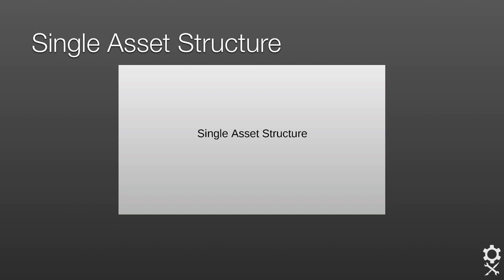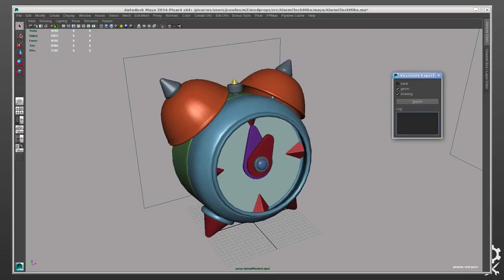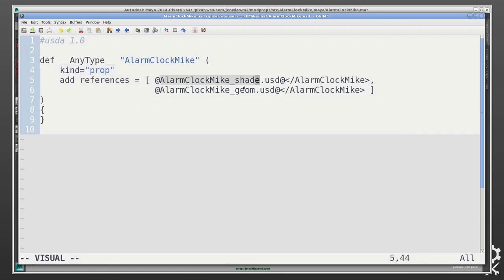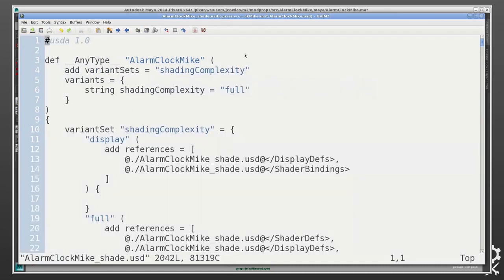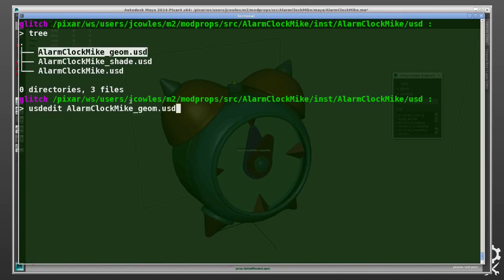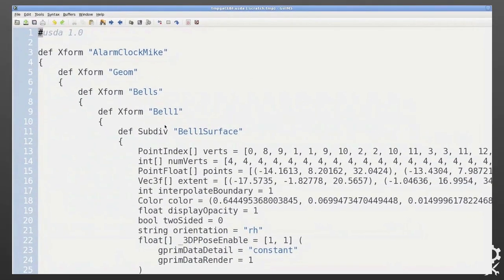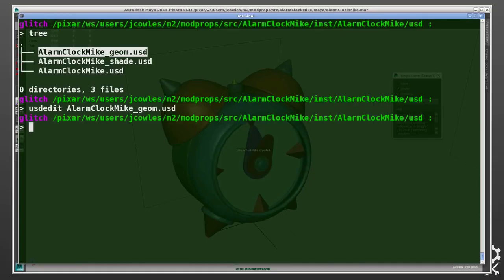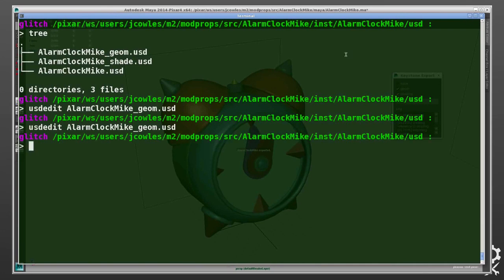USD Scripting & Integration Part 3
USD asset structure demonstration

Original Video content is coming soon! Support me for more content:

Send Bitcoin:
14nRPr2MKVWqN59hVouhKGUrHu4a2oPmv4

Send Ethereum:
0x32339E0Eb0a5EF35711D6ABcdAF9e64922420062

Send Ripple:
r91Czz1cxut2zeY4AUD5zRi3yJU4TZcoix

Send Litecoin:
LPNBJmngqq5HjmdcfdmM91xU7SVpW9qTMJ

Send ZCash:
t1SDcXeuBpoTcdbSAJ2RmSwMFmKKFSiL8XQ

Send Dash:
XyScJ3yS9LhyQWEnDxfxmk8WYGHtsrfpuD